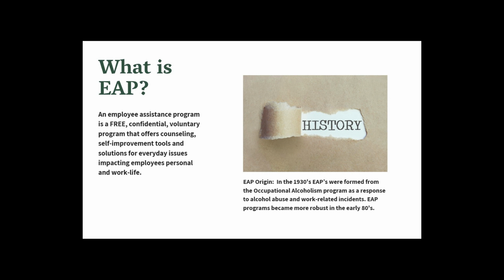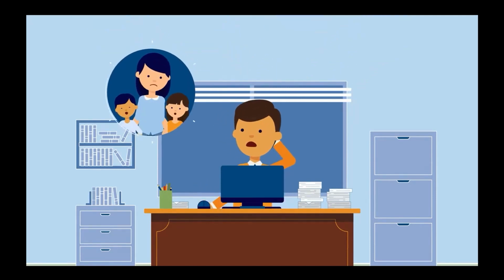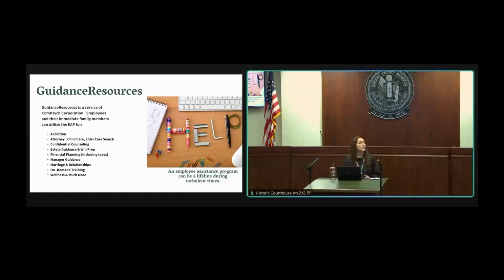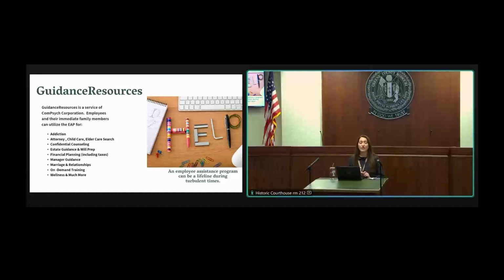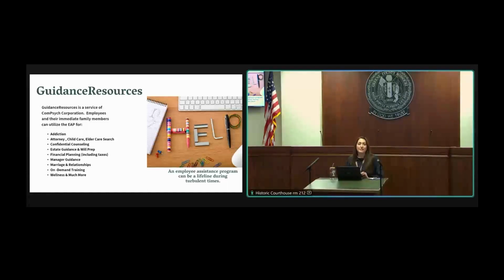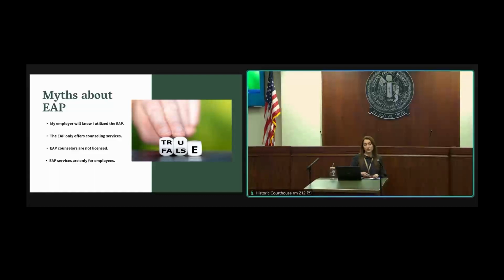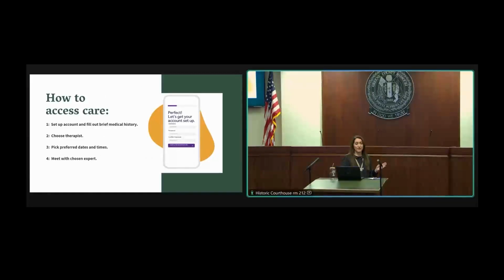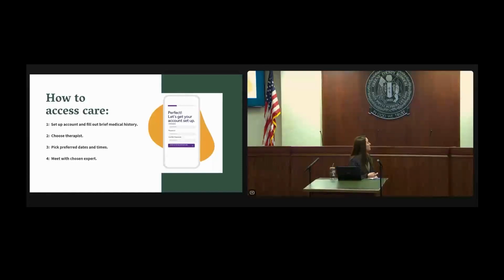24.01.23 - Employee Assistance Program - Amanda Corcoran - HR